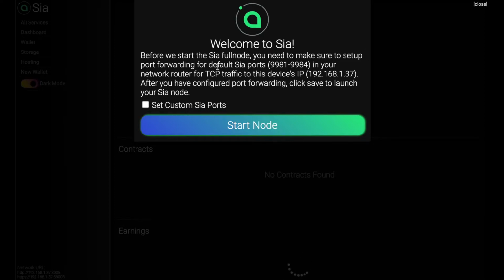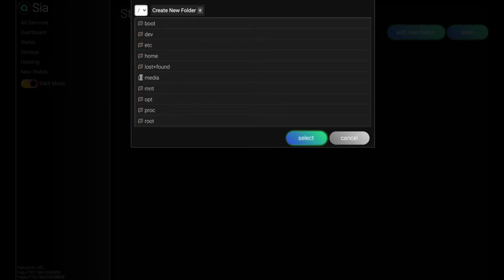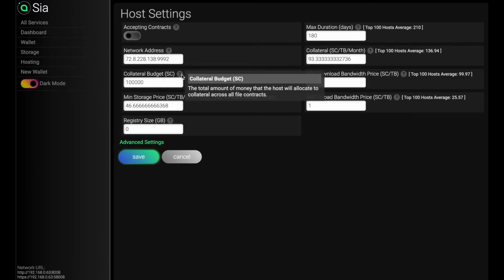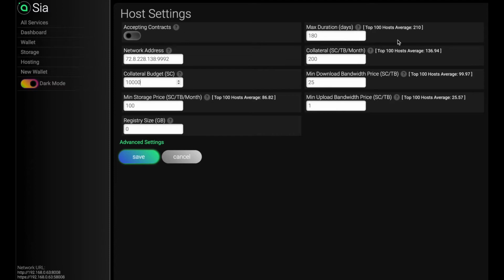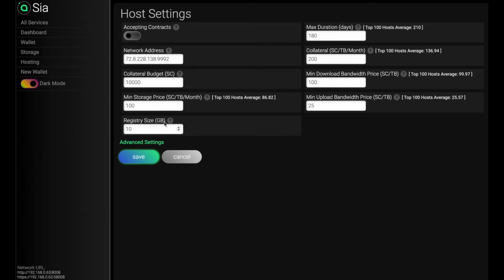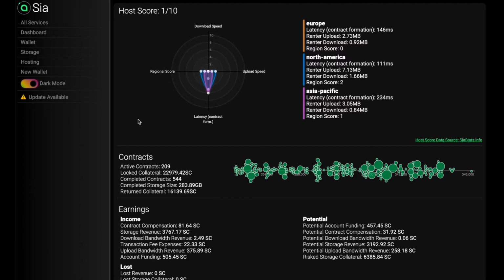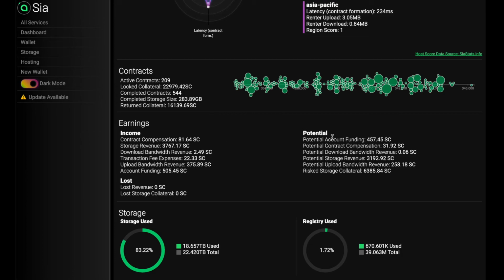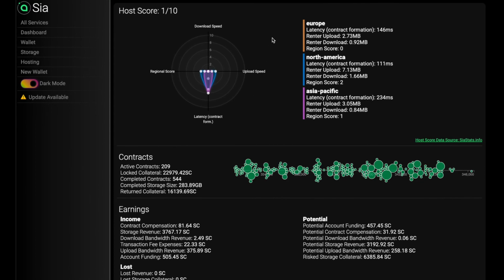Setting up Sia on HandyHost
Alex from HandyOSS shows how to setup Sia hosting on the HandyHost application.